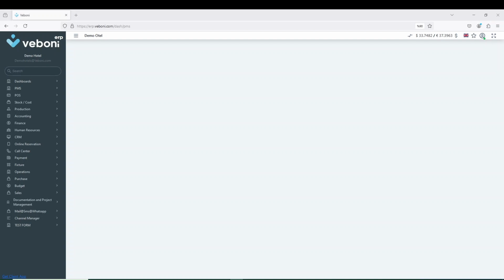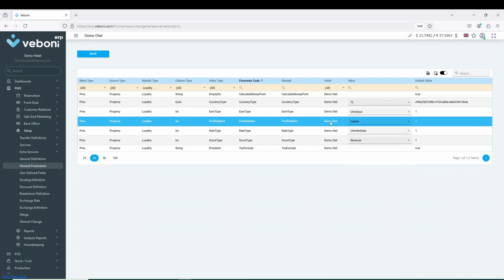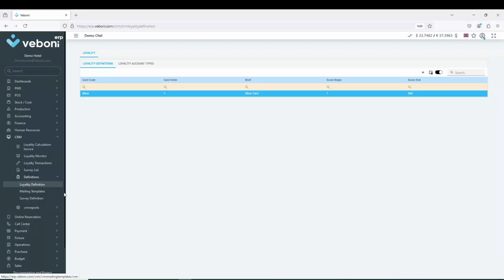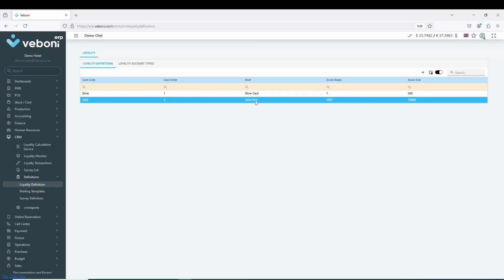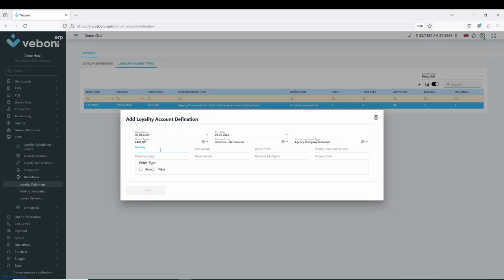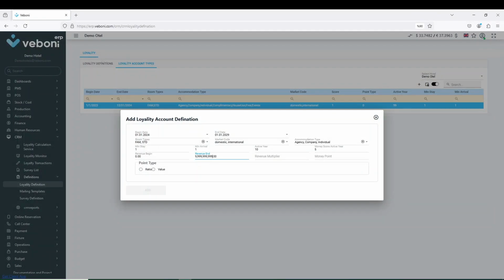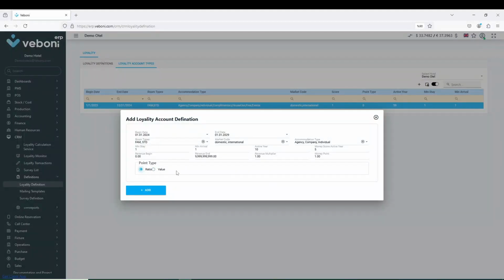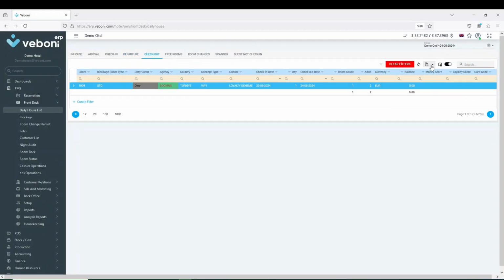Veboni CRM Loyalty Definition - ENG